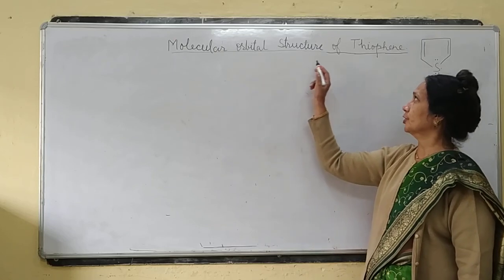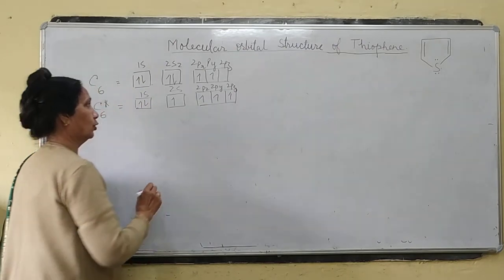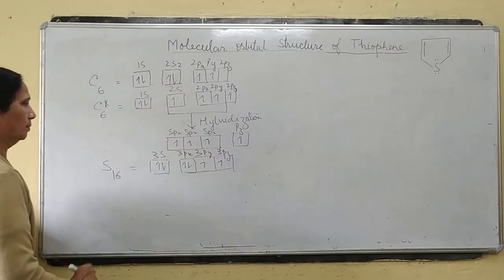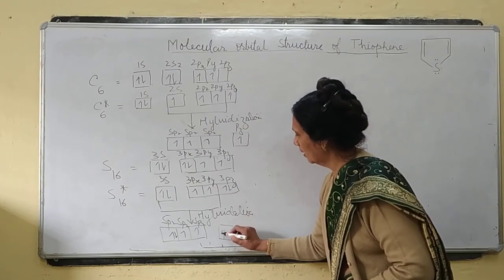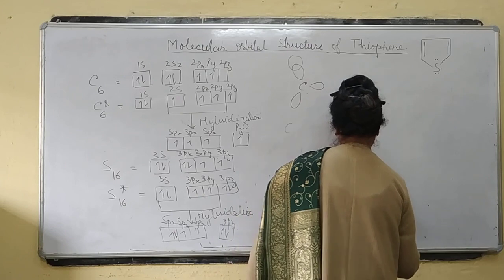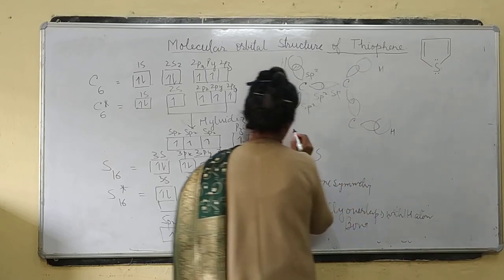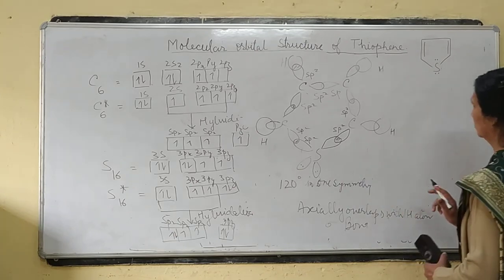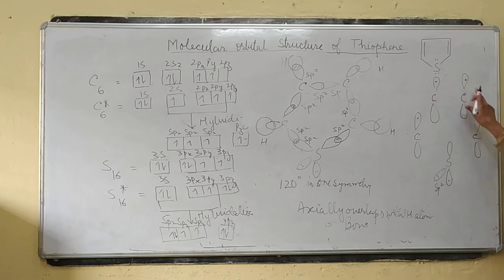molecular structure of thiophene